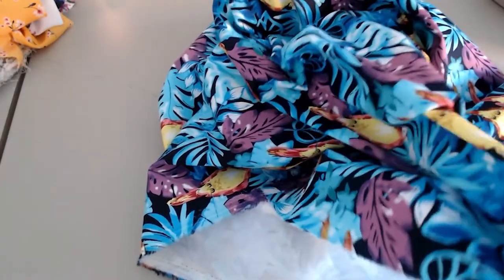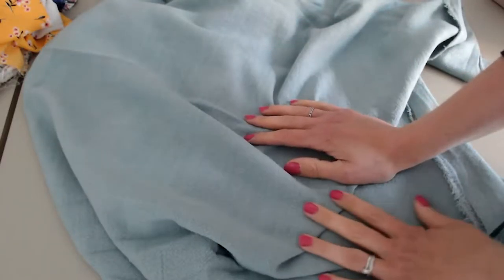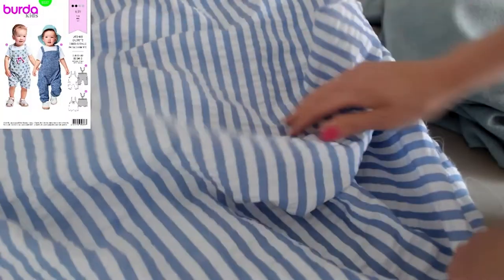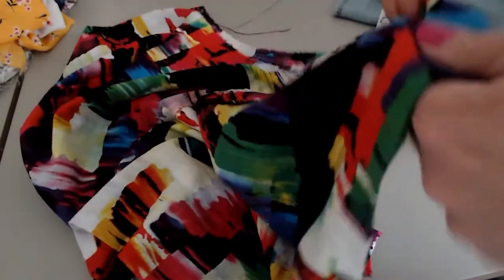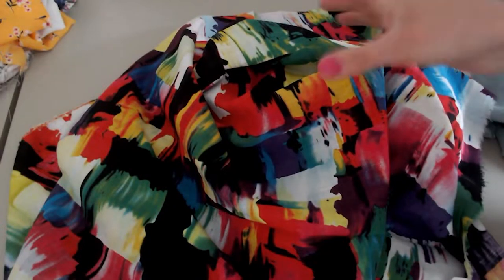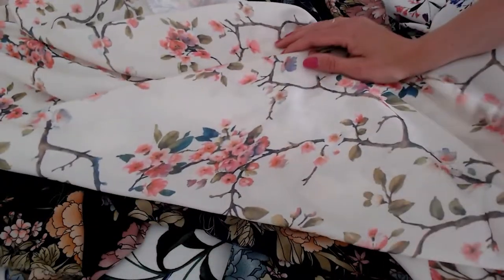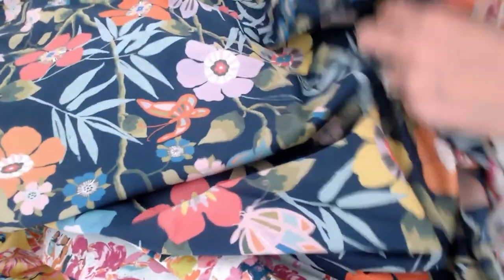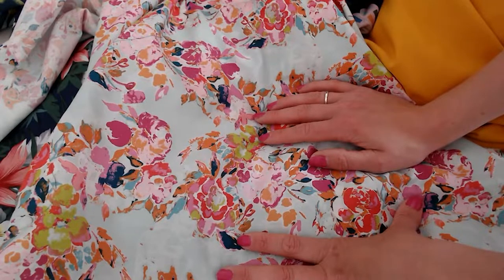Fabric Haul – Gorgeous prints for Spring & Summer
Today we have a fantastic collection of print fabrics showcased for you that are perfect for the upcoming spring and summer seasons! Some gorgeous florals and bright colours are on show today and we are sure that they will be a perfect inspiration for all your makes for the warmer seasons. challenge yourself with these fabrics and be inspired to add these gorgeous designs to your me made wardrobe.

Caroline is with us as she goes through the selection of fabrics, each one she has paired with a pattern suggestion to get you started! Learn about the different fabric types for each print selected and browse on Minerva for these fantastic fabrics!

Minerva is more than just a fabric store - it's a friendly online community where you'll find thousands of people who love sewing just as much as you.

Join today for free to set up your profile, start sharing your makes and exploring a world of sewing inspiration.